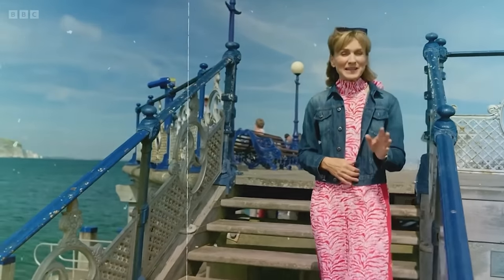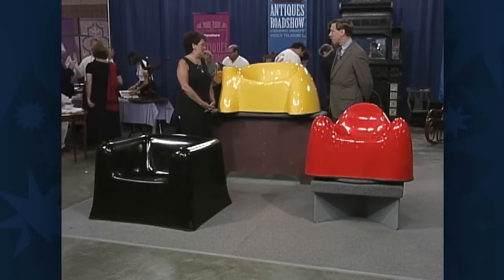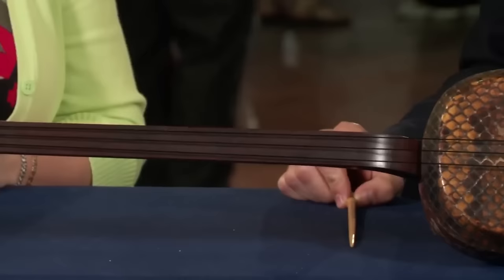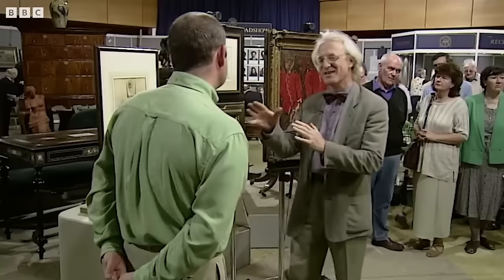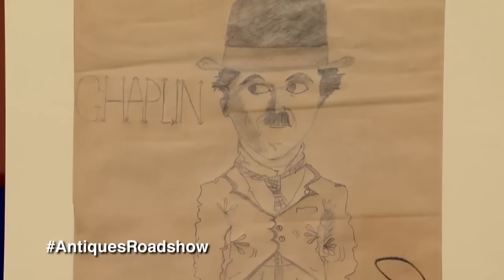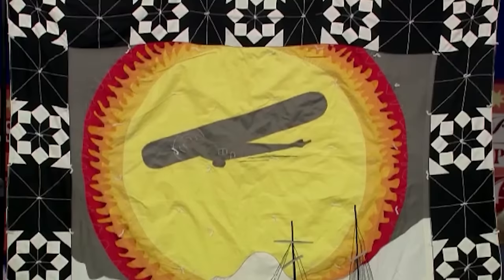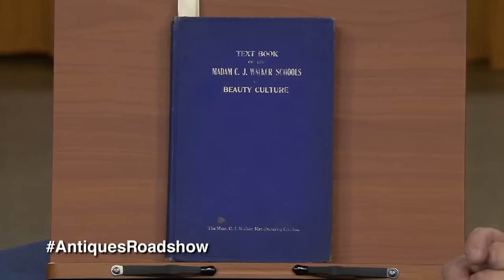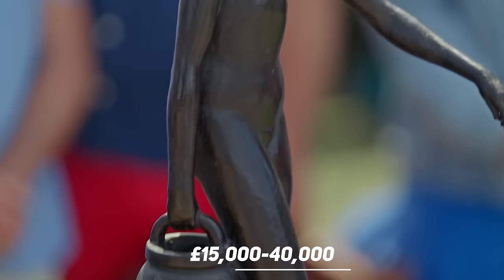Am I Rich Now? Antiques Roadshow's Fake or Real?